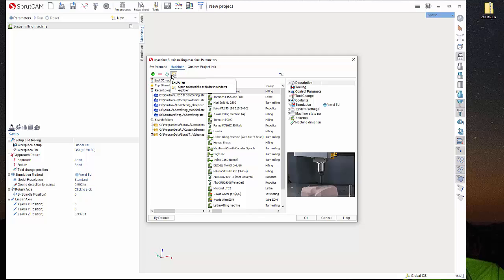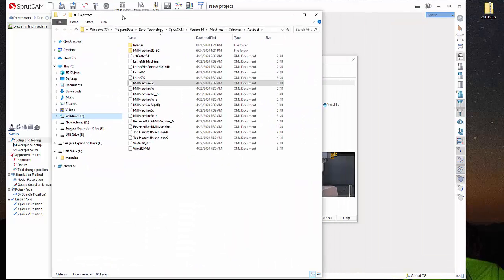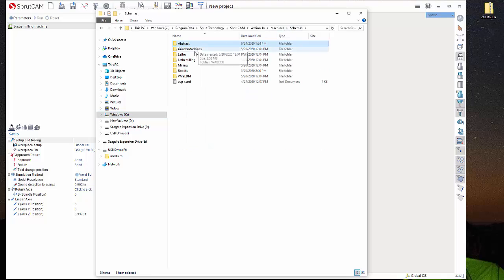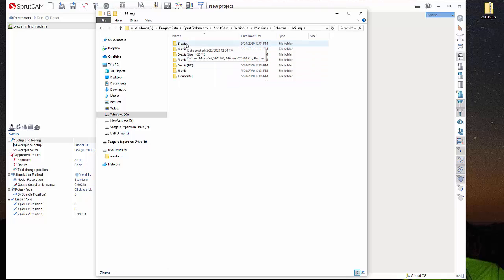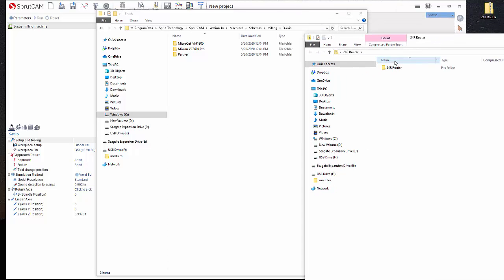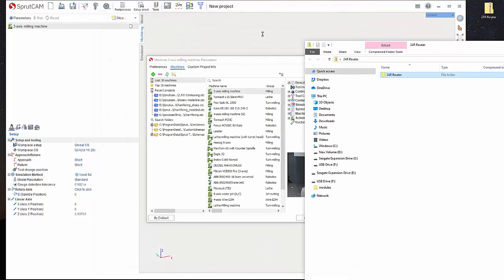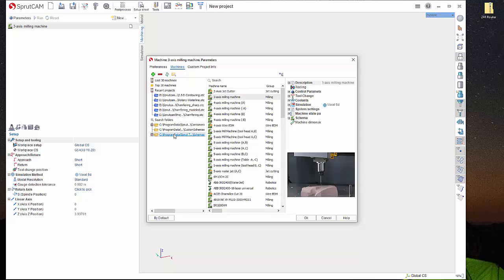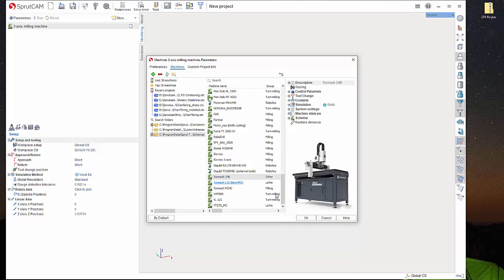SprutCAM 14: Placing a Machine Defintion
How and where to put your Machine Defintion/Schema file